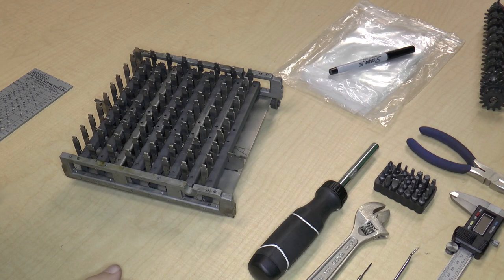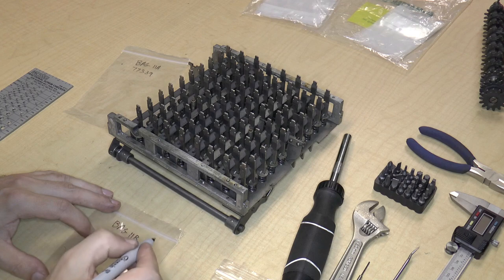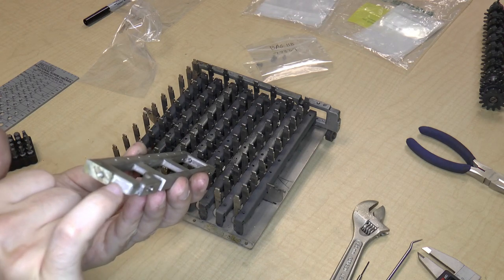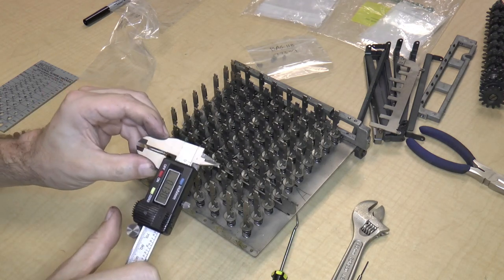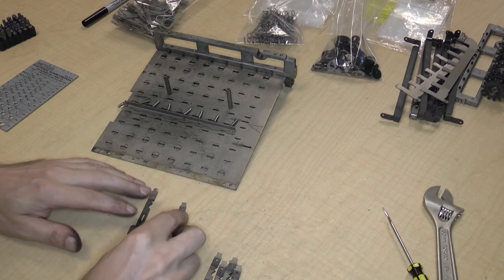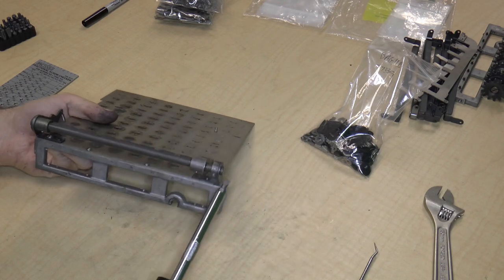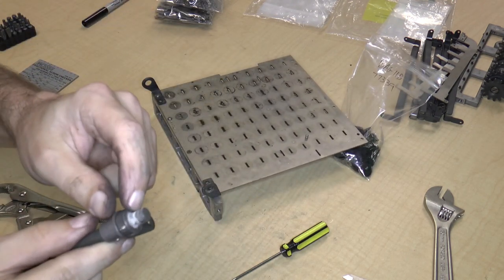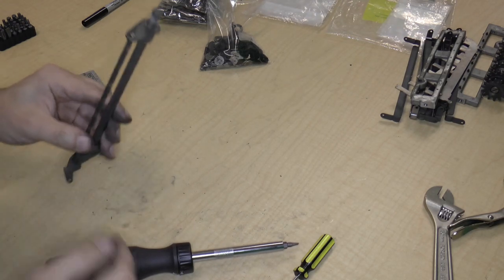Disassembling a 1920s Monroe model K mechanical calculator, part 9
This is the ninth part in a series where I completely take apart -- or as much as I can, anyway -- a 1920s Monroe mechanical calculator. You can get these from eBay very easily, but most don't work well or at all. The idea is to take it apart to see how it works, then fix the broken parts and restore it to full working condition.